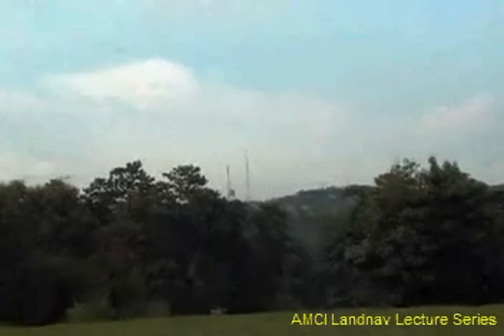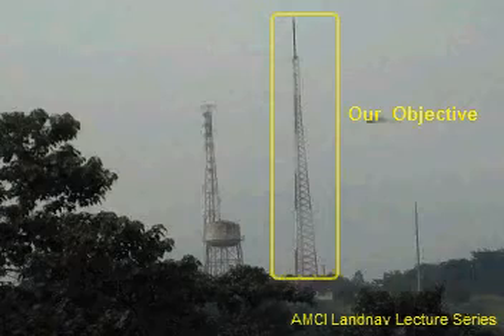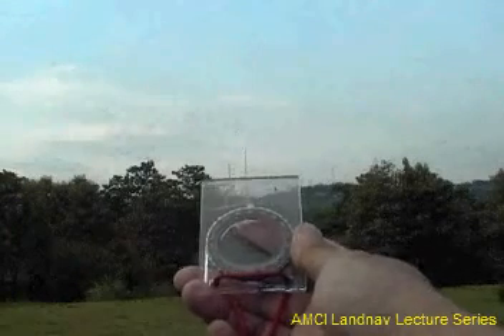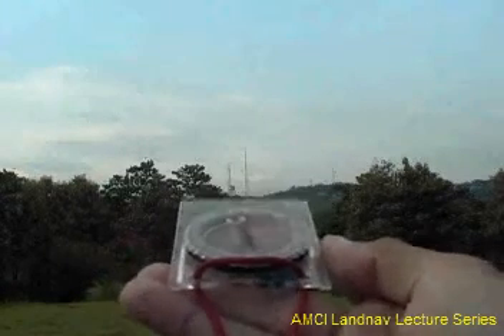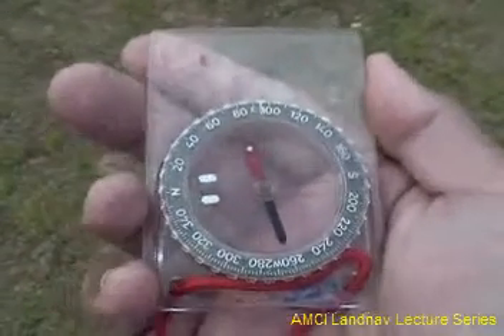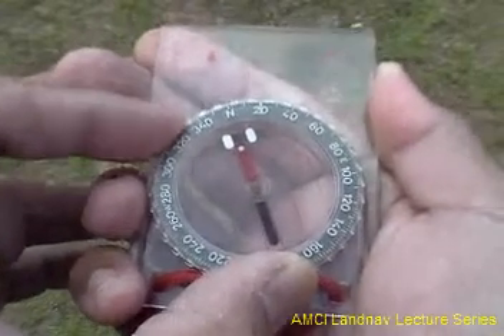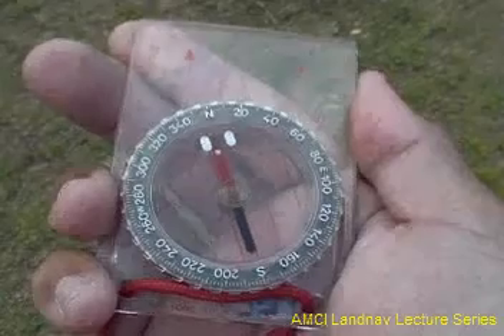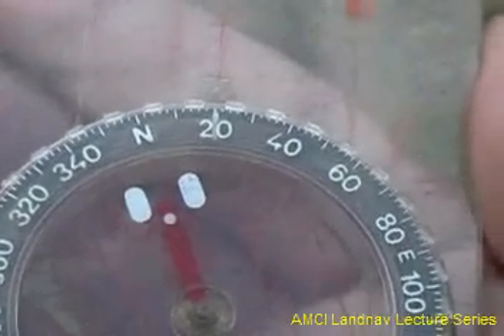How to Take a Field Bearing